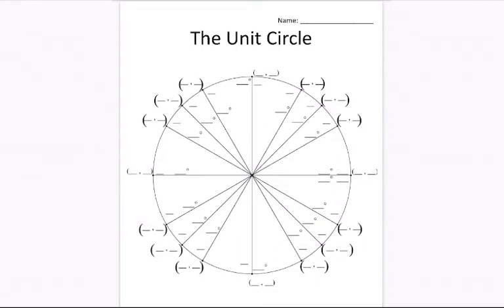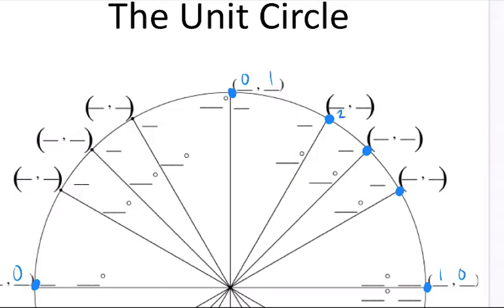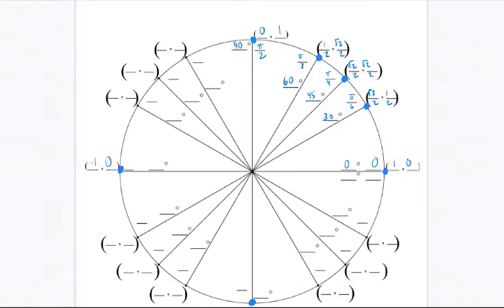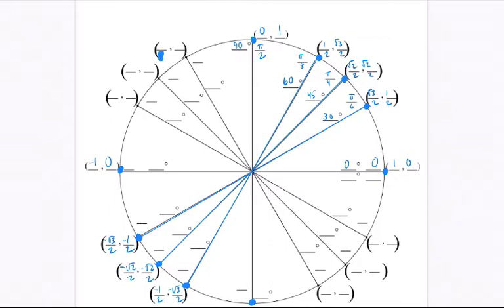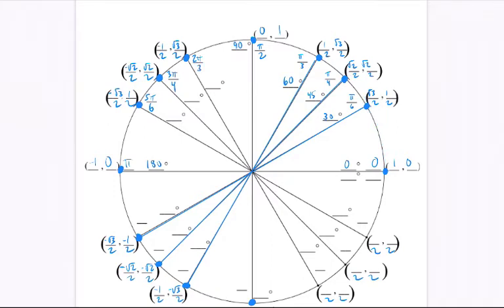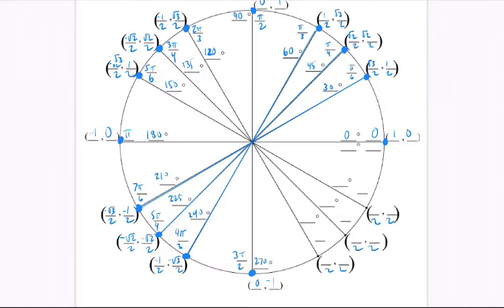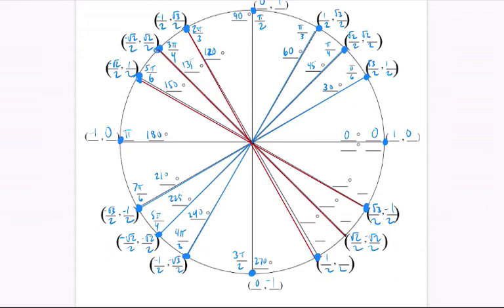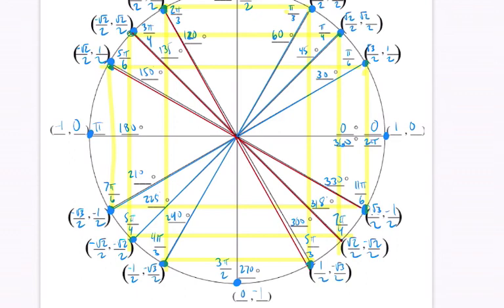Unit Circle Intro Part 4 Filling out the Template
In this video, we fill out a template for the unit circle, including all landmark terminal points and their corresponding angle and arc measures.